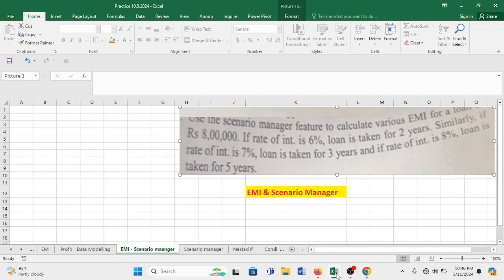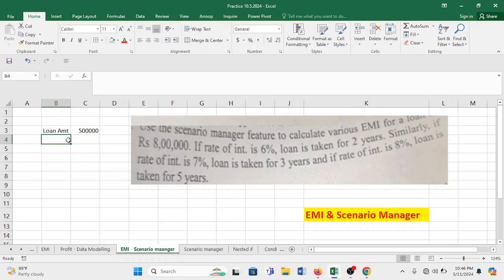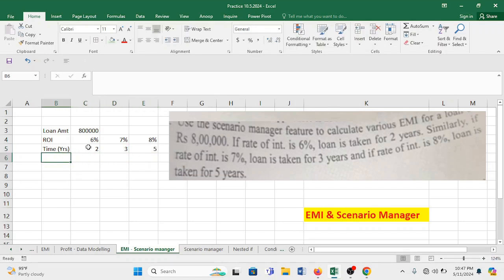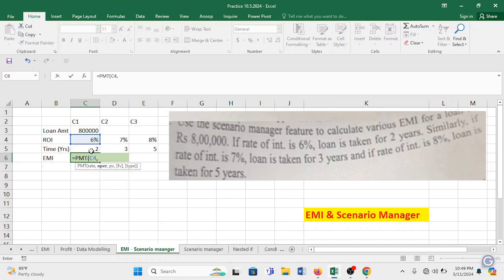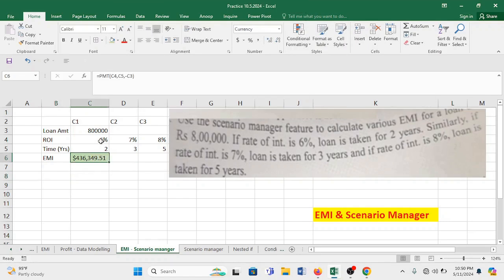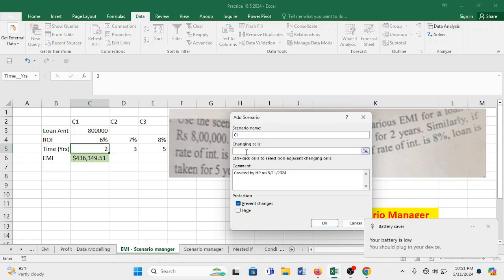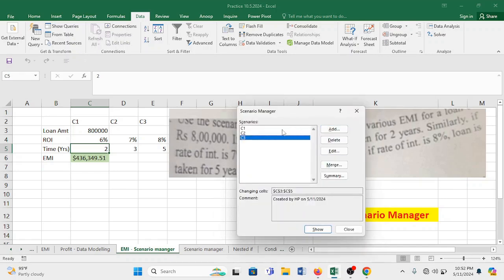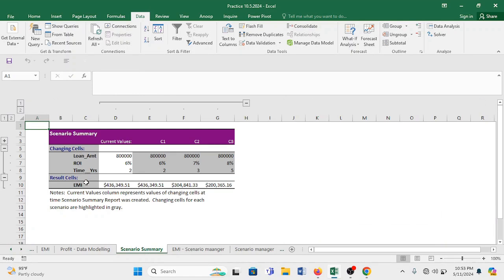Scenario Manager technique for EMI Computation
Here's how you could use the Scenario Manager technique for EMI computation:
Identify Variables: Determine the variables that affect the EMI calculation. This typically includes the loan amount, interest rate, and loan tenure.
Create Scenarios: Set up different scenarios by varying these variables. For example, you can create scenarios for different interest rates or loan amounts.
Calculate EMI: Use a formula to compute the EMI for each scenario. The most common formula for EMI calculation is the PMT function in Excel or a similar function in other spreadsheet software. This function takes inputs such as the interest rate, loan tenure, and loan amount to compute the EMI.
Organize Scenarios: Set up a table or spreadsheet where you list each scenario along with its respective EMI.
Analyze Results: Review the EMI values for each scenario to understand how changes in variables impact the monthly installment amount.
Scenario Comparison: Compare the EMIs across scenarios to make informed decisions. For example, you can assess how different interest rates or loan amounts affect the affordability of the loan.
Sensitivity Analysis: Utilize sensitivity analysis to understand the sensitivity of the EMI to changes in variables. This helps in identifying which factors have the most significant impact on the EMI.
Decision Making: Use the insights gained from the Scenario Manager analysis to make decisions about loan terms, repayment strategies, or financial planning.
By employing the Scenario Manager technique in this way, you can gain a deeper understanding of how different factors influence the EMI and make more informed financial decisions.